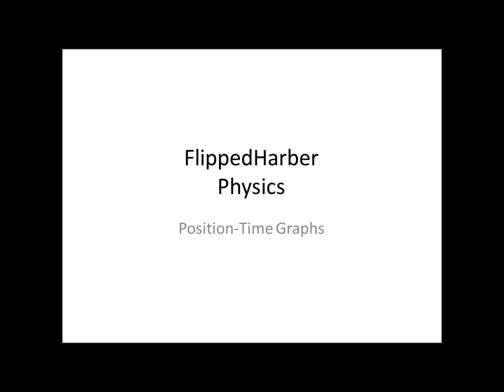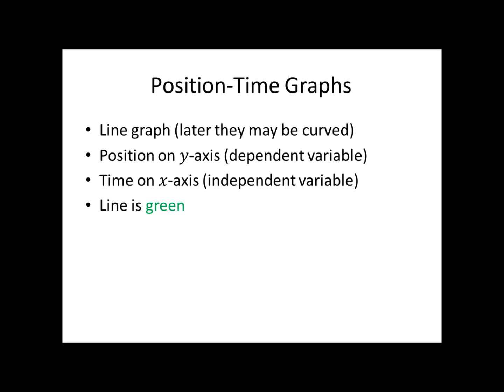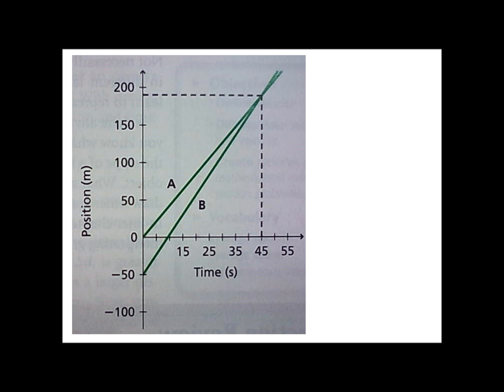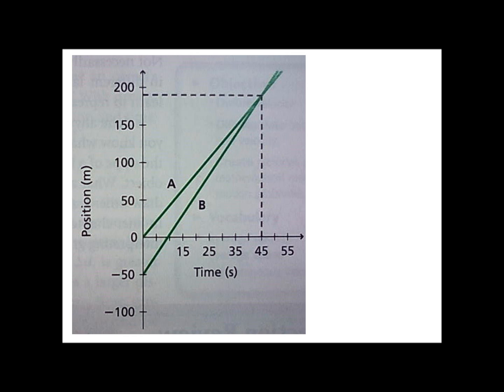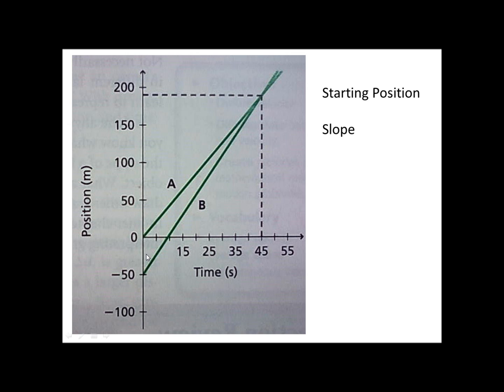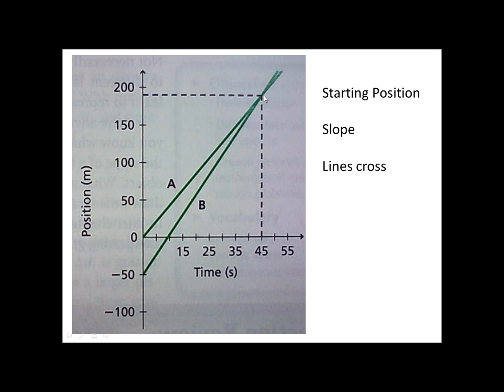Physics - Position Time Graphs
FlippedHarber Physics Position Time Graphs